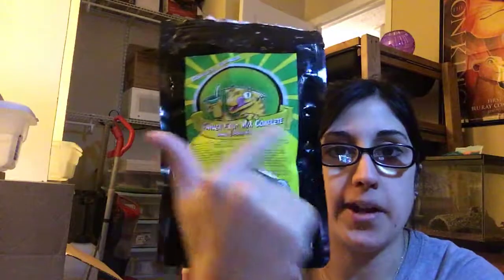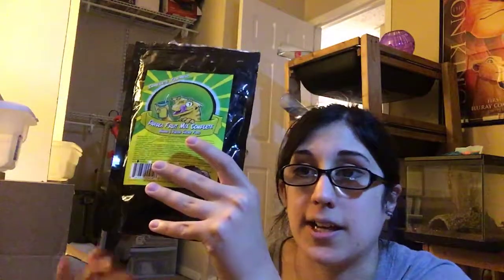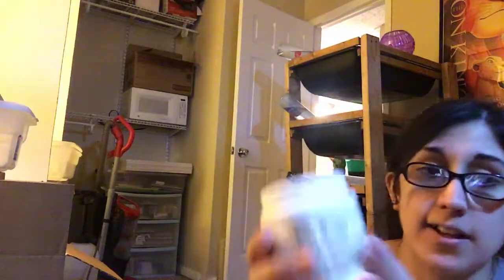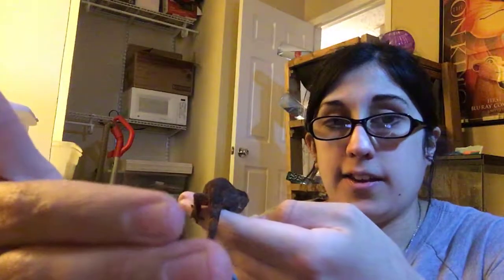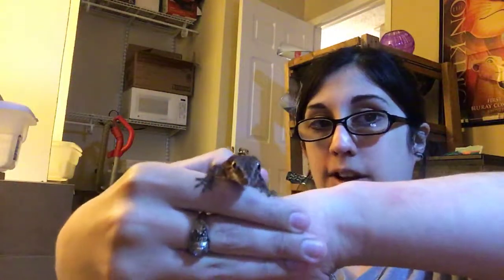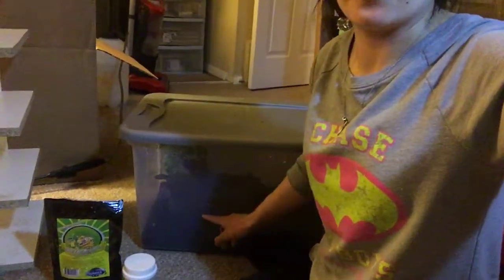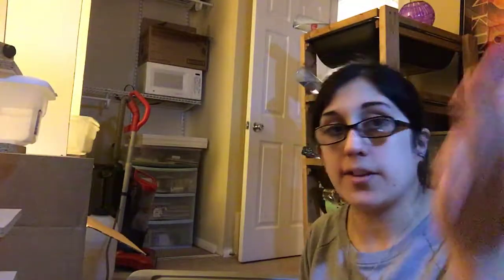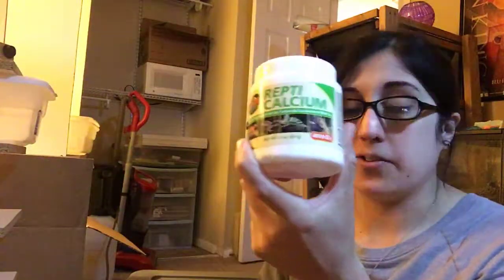Gargoyle Gecko Care basics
I go over the basics of gargoyle gecko care